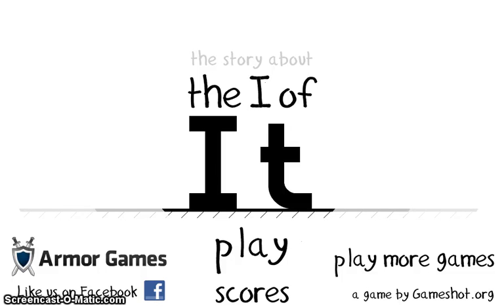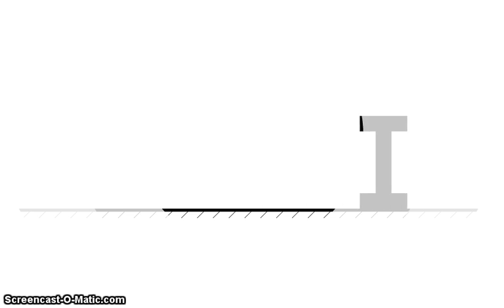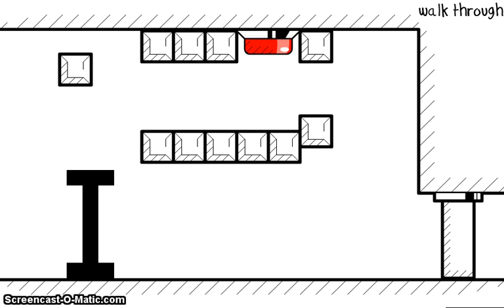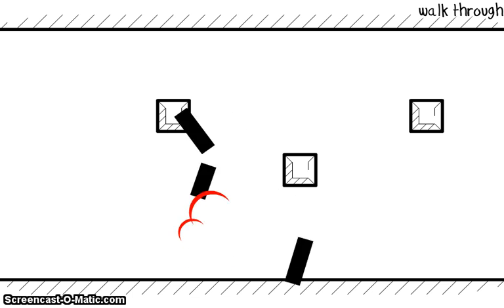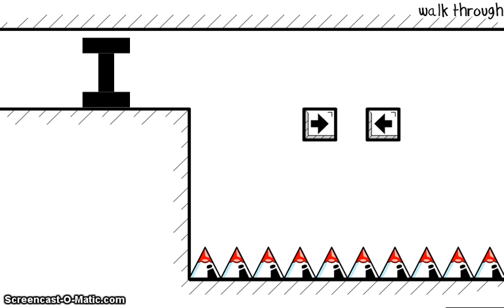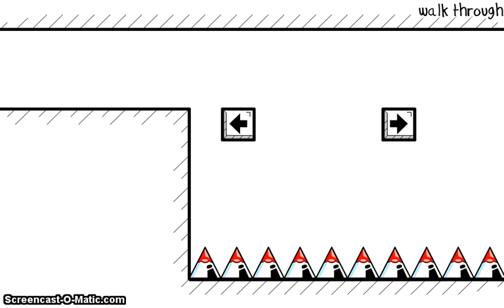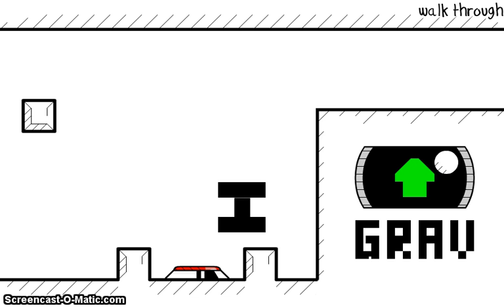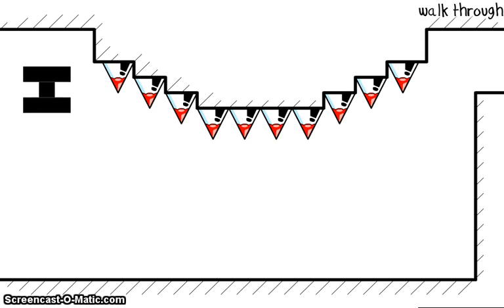The I of IT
The I of ItT is a Free game on Friv.com